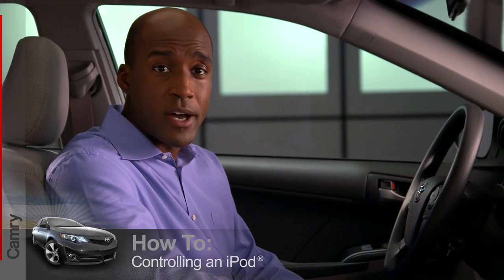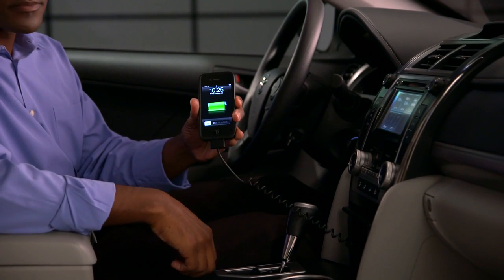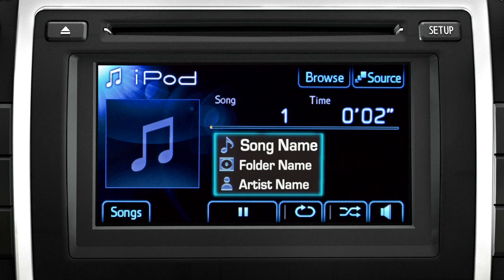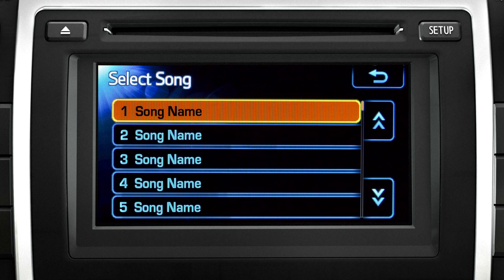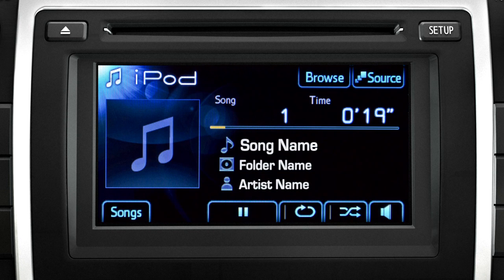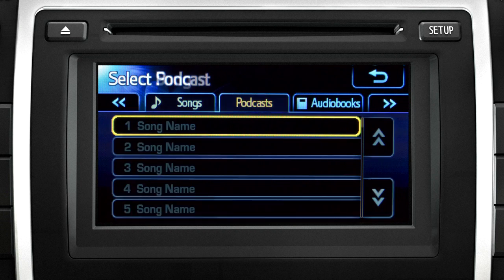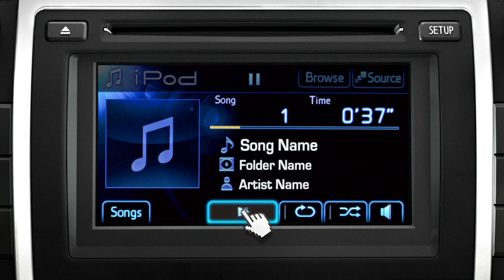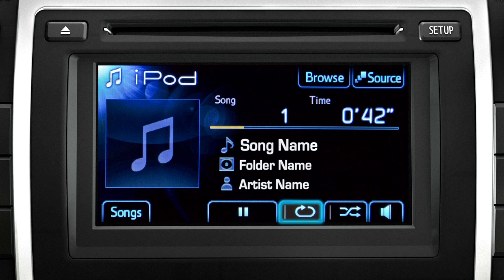2012 Camry How-To: iPod | Toyota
Options shown. Not all features available on all vehicles and model grades. Please see your Owner's Manual for further details and important safety information. To see all 2012 Camry how-to videos, Toyota USA